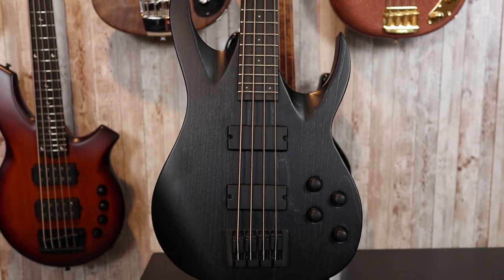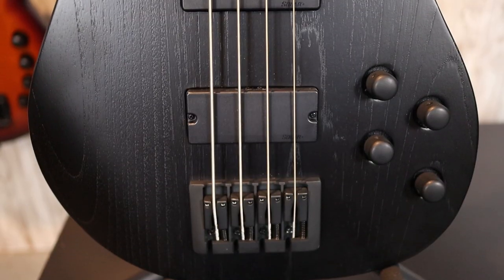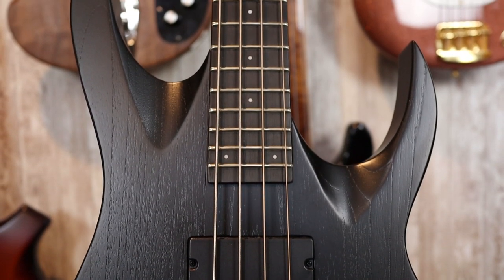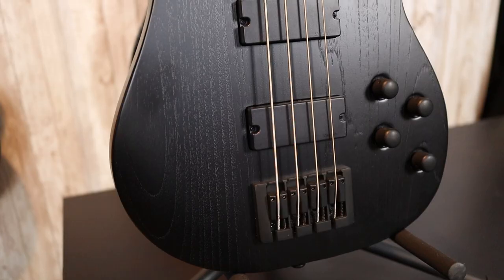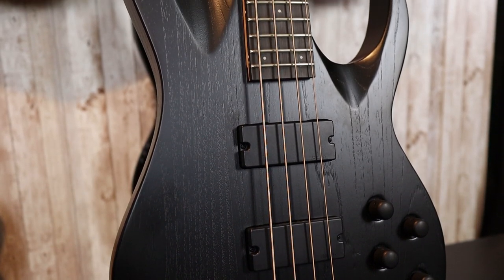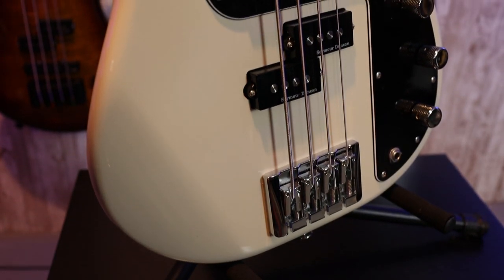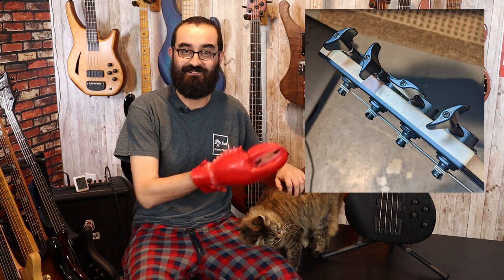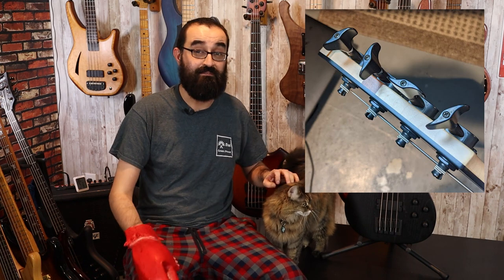Solar AB2.4BOP 4 String Bass - The ULTIMATE Metal Bass? Let's find out! - LowEndLobster Review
Hey everyone! Today we're reviewing the Solar AB2.4BOP four string bass from Solar Guitars. It was no surprise that I was very impressed when I unboxed this bass. For a relatively new company, I was really surprised at the quality of the build of the Solar bass for the $699 price tag. Now the time has come to put the AB2.4BOP through its paces. Is this the ultimate metal bass? Let's find out!

PS. I'm STOKED at how fast the channel is growing. Today has seen a HUGE jump in views and subs. Thank you everyone! As a thank you, I'm posting this vid early :).

Specs:
NECK PROFILE  C Shape, with satin back of neck
SHAPE  Type AB Bass
BINDING  No
COLOR  Black Open Pore (BOP)
MACHINE HEAD  Solar 17:1
STRINGS  Black Smith 45/65/80/100, Nano Carbon Coated
STRING GUIDE  No
FRETWIRE  Nickel
SCALE  34"
FRETS  24 Super Jumbo
RADIUS  R400 = 15.74"
TOP INLAY  Solar Logo on 12th Fret
POSITION MARKER DOTS  Yes
SIDE DOTS  Yes
PICKGUARD  No
END PIN  Round Type
PICKUP NECK  Solar Tesla Soapbar
PICKUP MIDDLE  No
PICKUP BRIDGE  Solar Tesla Soapbar
CONTROL  Volume/balance/bass/treble with Dome Metal Knobs Black Matte
SWITCH  No
JACK/COVER  Stereo 3POval Steel, black matte
GIG BAG  Not Available
TRUSS ROD TOOL  Included
N MATERIAL  5 piece maple/jatoba
FF MATERIAL  Ebony
NUMBER OF STRINGS  4
NUT NECK  PPS
JOINING STYLE NECK  Bolt-On
TRUSSROD COVER NECK  With Engraved Solar Logo
COLOR BODY  Black Open Pore (BOP)
MATERIAL BODY  Sungkai
BINDING BODY  No
TAIL & TAIL PIECE BODY  Fixed Bridge
SHAPE FOR LEFT HANDED